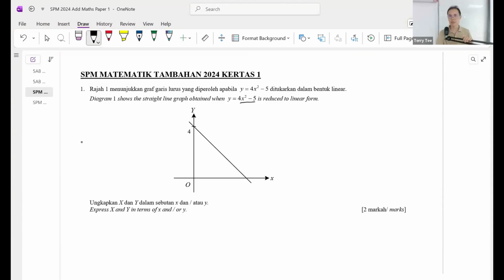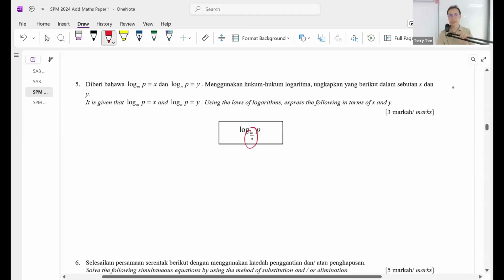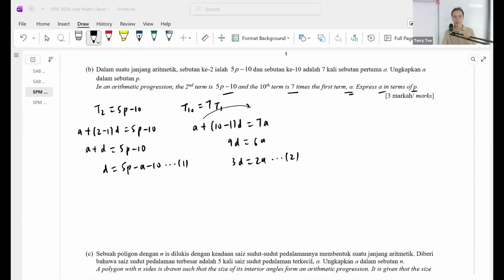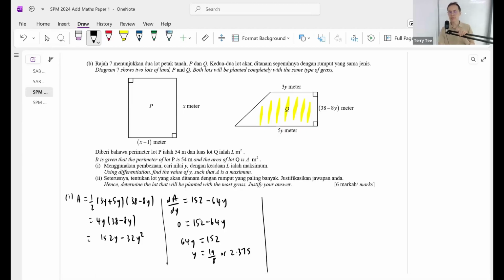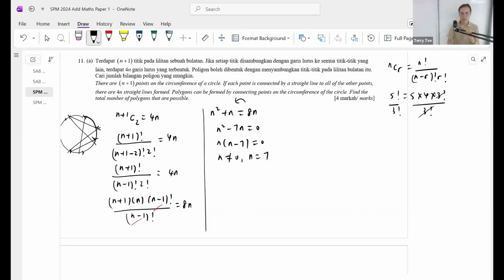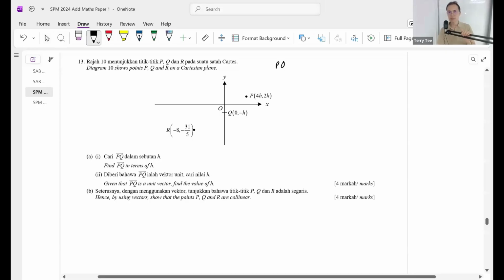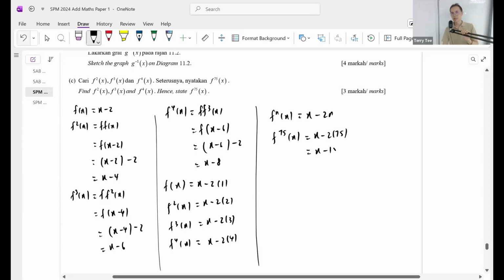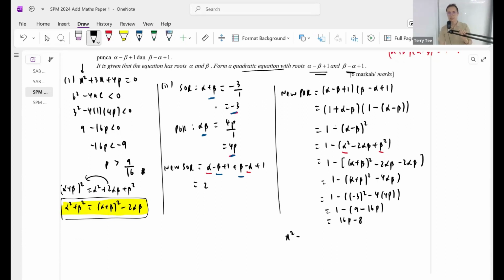SPM Add Math 2024 - Paper 1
In this video, Mr. Terry explains the questions clearly and shares effective answering techniques to help you:

✅ Understand important Add Maths concepts
✅ Apply the correct formulas and methods
✅ Prepare effectively for your SPM examination

Mr. Terry has over 20 years of experience teaching Mathematics and Additional Mathematics. He is also the author of more than 100 Mathematics modules published with EPH Publishing.

This lesson is suitable for Form 4 and Form 5 students, SPM candidates, teachers and anyone revising Additional Mathematics.

Introduction 0:00
Question 1 0:25
Question 2 2:08
Question 3 4:37
Question 4 10:59
Question 5 13:04
Question 6 15:39
Question 7 21:20
Question 8 29:20
Question 9 33:13
Question 10 42:06
Question 11 48:30
Question 12 58:37
Question 13 1:02:51
Question 14 1:09:13
Question 15 1:15:47